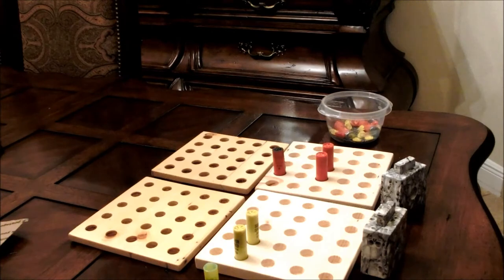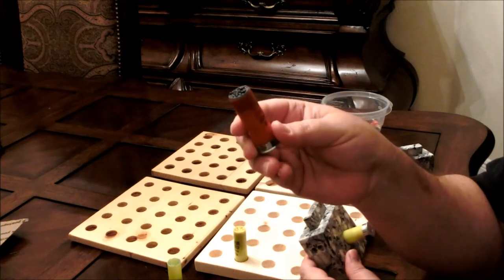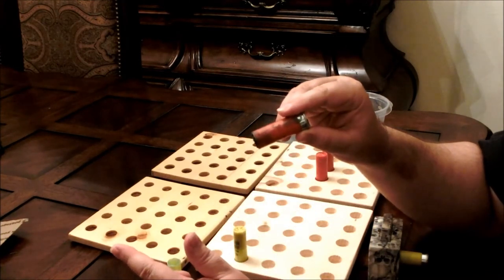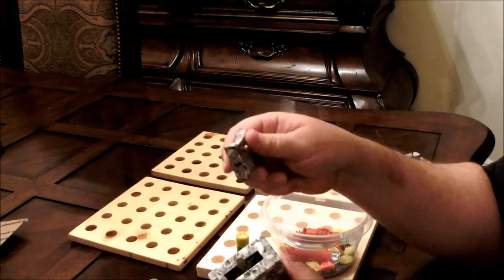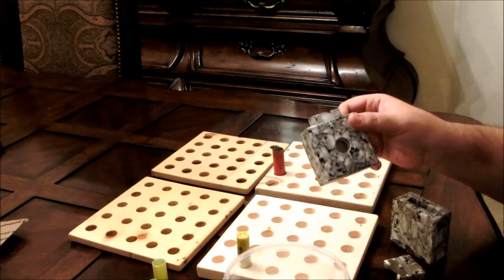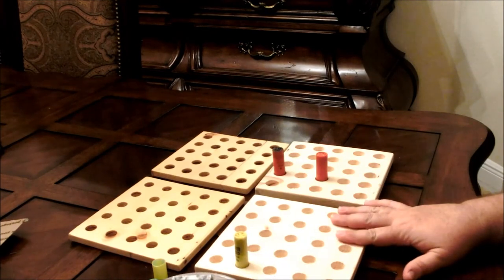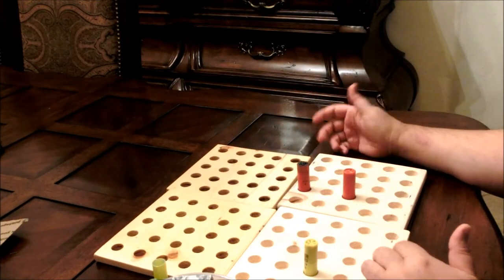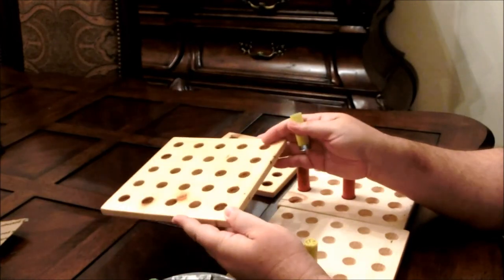"Shot Shell Cutting/Trimming Tool Demo"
I was just getting into making Wax Slugs and needed a better way of opening the end of the 12 and 20 Gauge Shot Shells (rather than with a knife), and as Necessity is the Mother of All Inventions" -- I thought I would try making my own Shot Shell Trimming/Cutting Tool.  I was doing mine with a knife - which works, but it is time consuming, specifically if you are trying to get a nice even, clean cut at the top of the shell for the purpose of Roll Crimping your Wax Slugs.  So without the option of purchasing a good tool --- I decided I was going to make my own, and this is what I came up with...